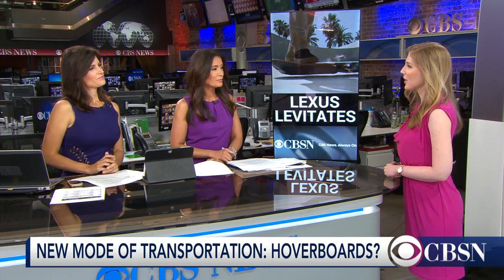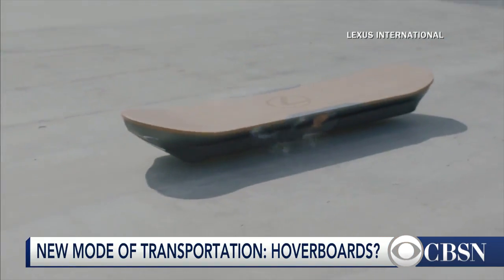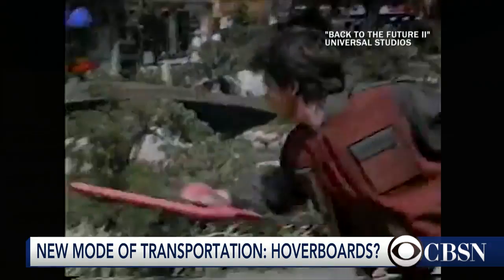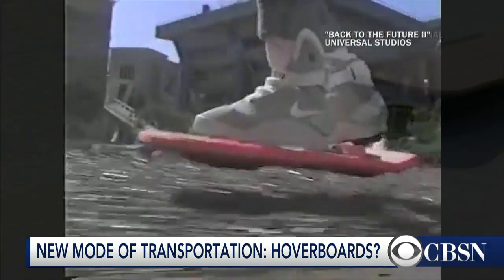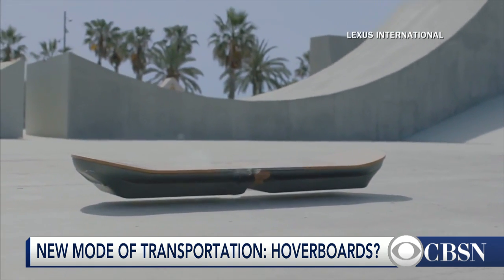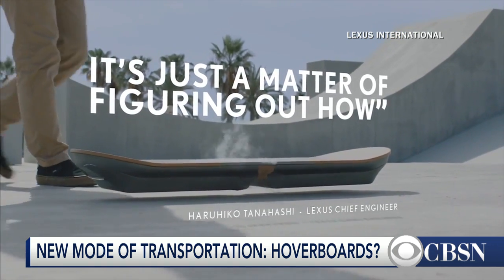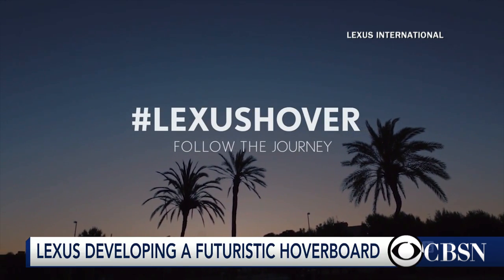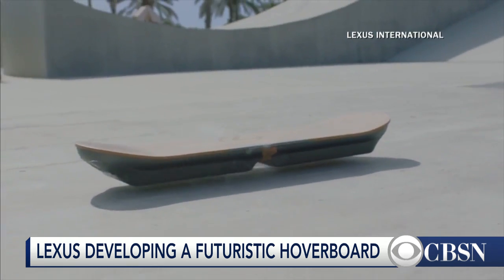Lexus developing a hoverboard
Lexus has released a video of its latest model, a hoverboard. While the hoverboard is not yet for sale, CNET's Bridget Carey has the details on the new tech toy.